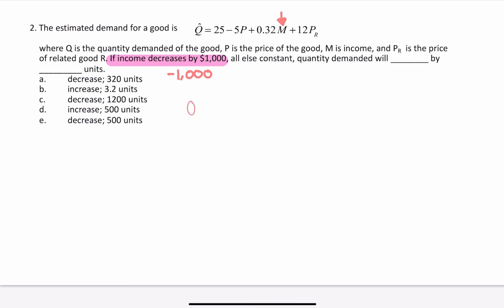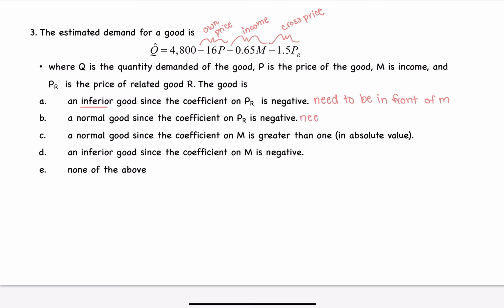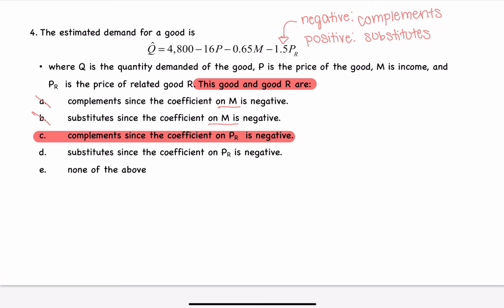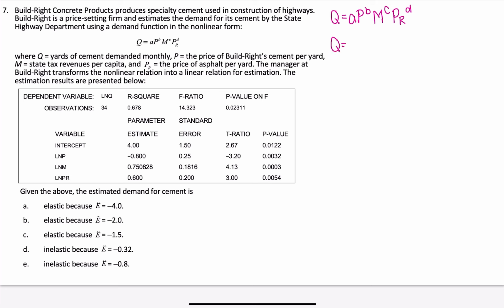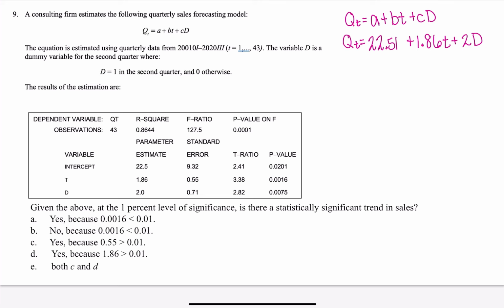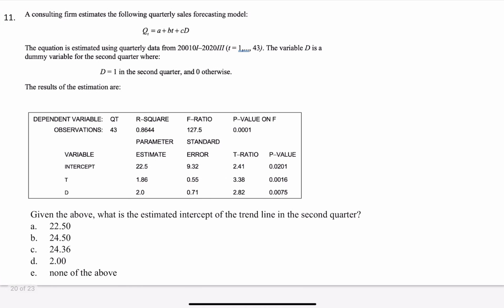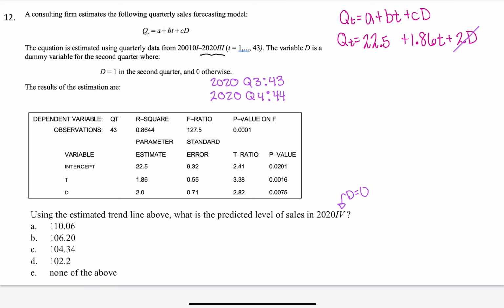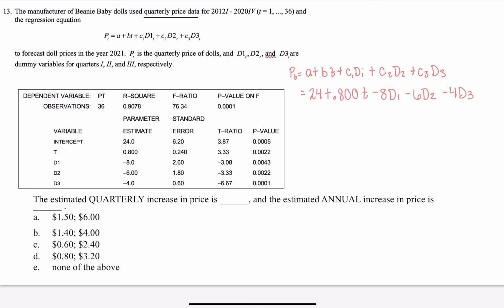Chapter 7 Multiple Choice Questions